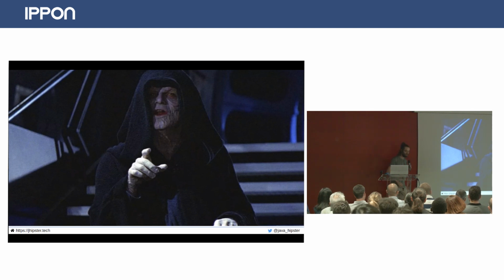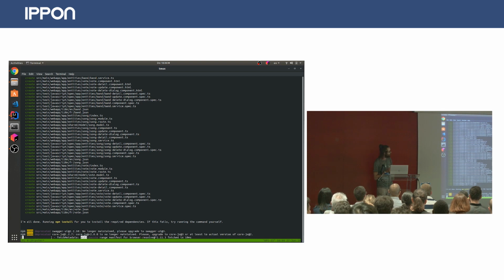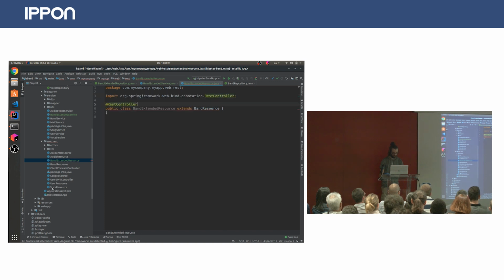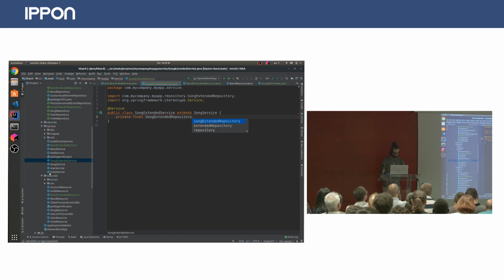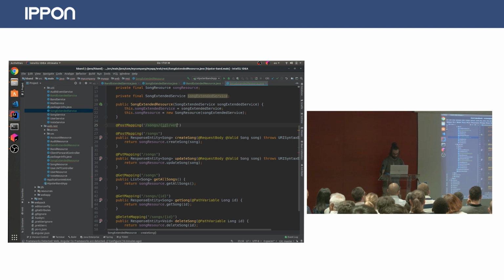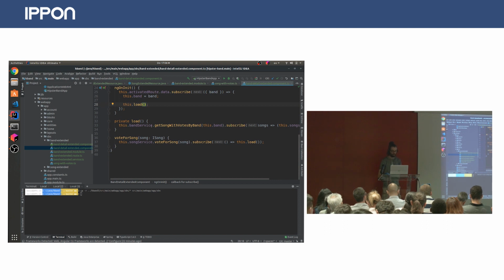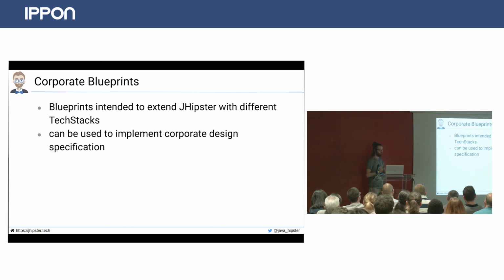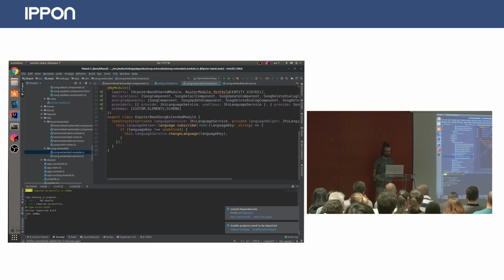JHipster Conf 2019 : JHipster side-by-side in practice by David Steiman